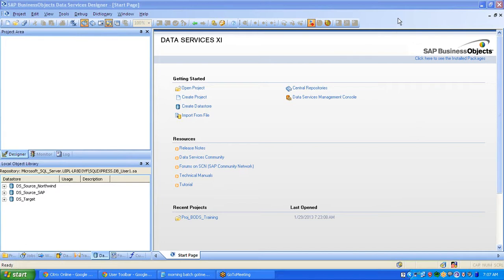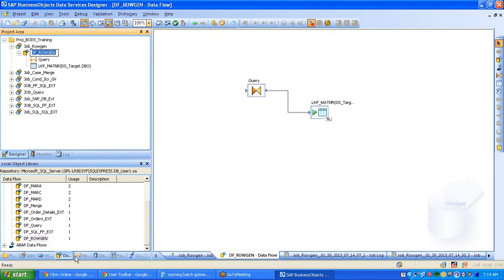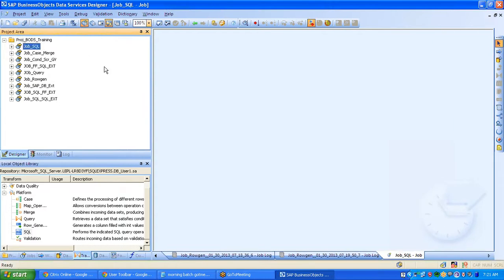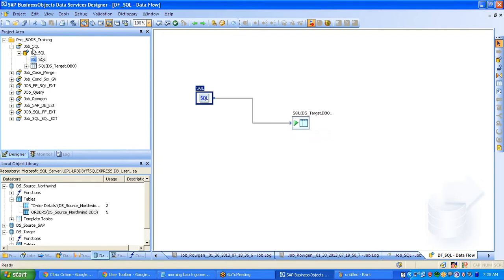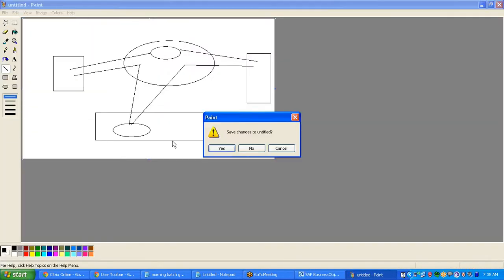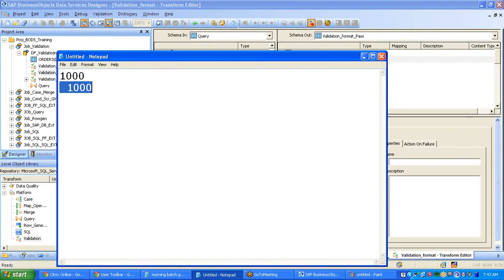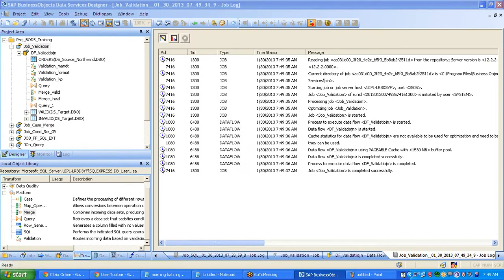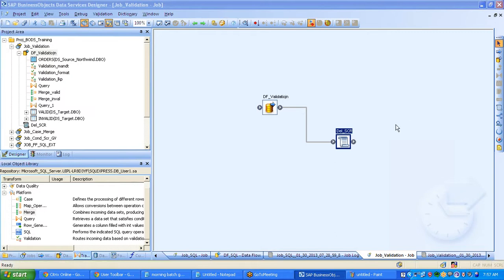Day8 SAP DATASERVICE CLASS